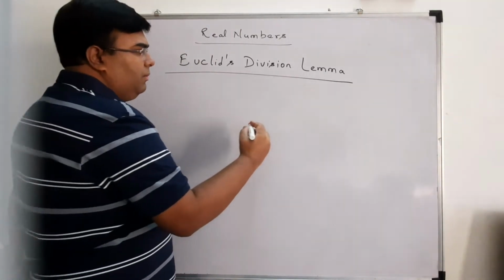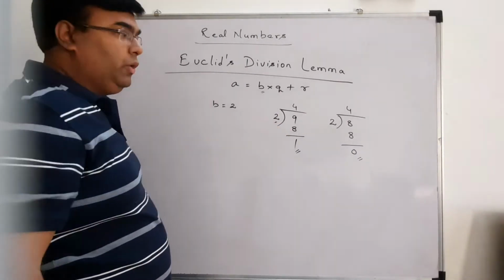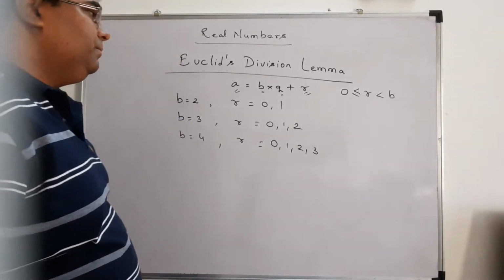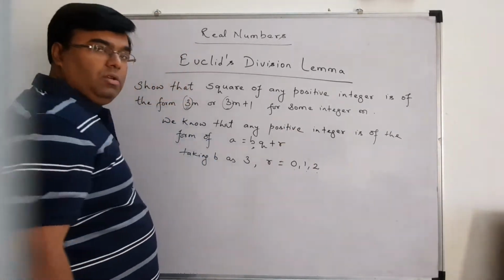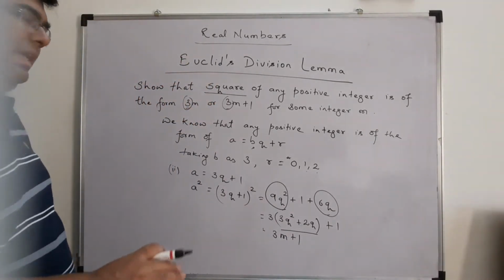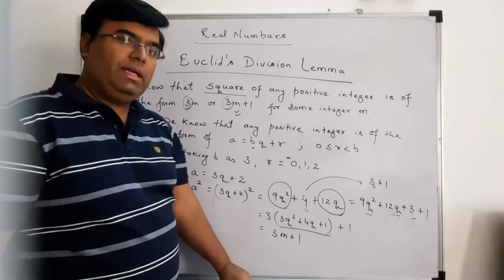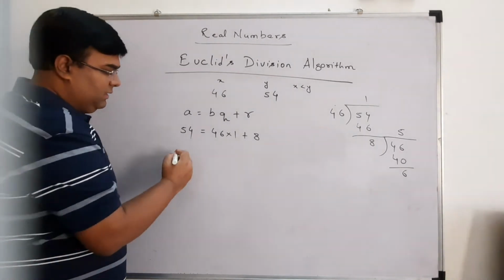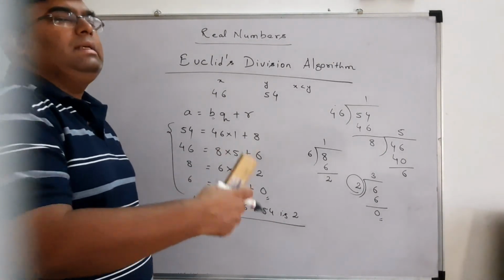Real Numbers Part 1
Euclid's Division Lemma and Algorithm